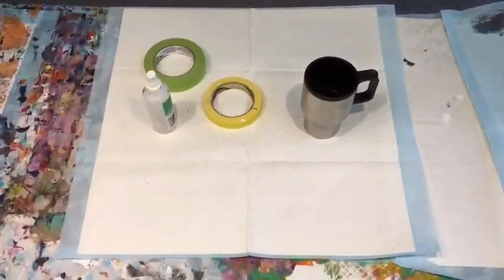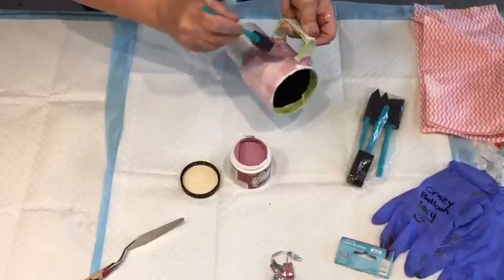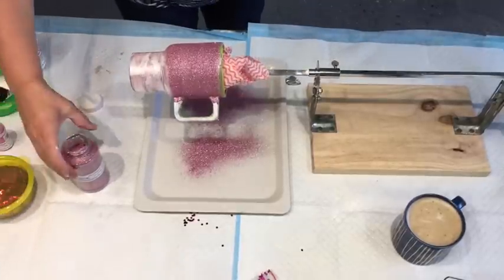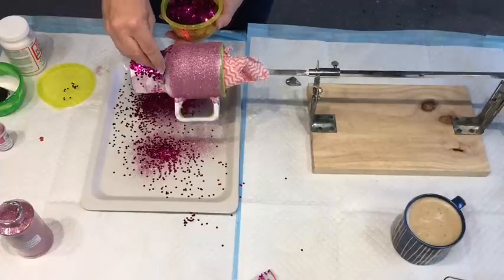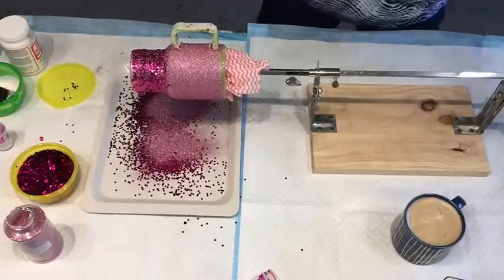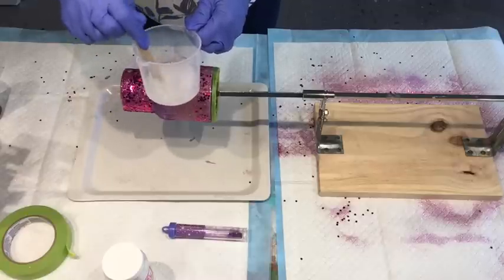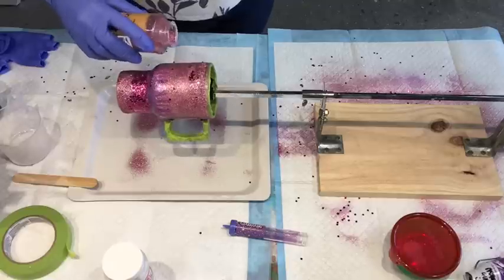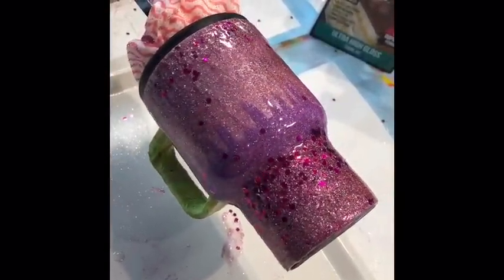Bling Blinging up a tumbler on my TINA TURNER my very first try 🤦‍♀️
notifications bell 🔔🔔

as described in my video its Bling time on insulated tumbler first attempt